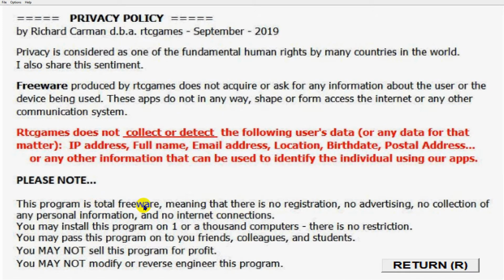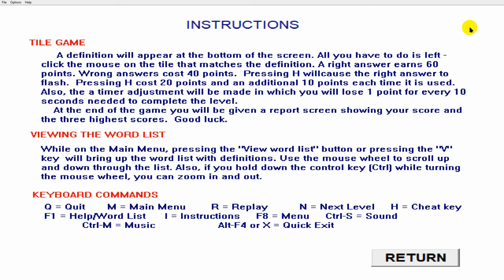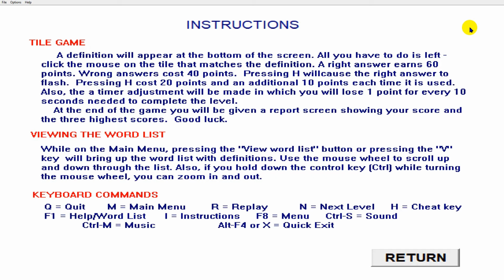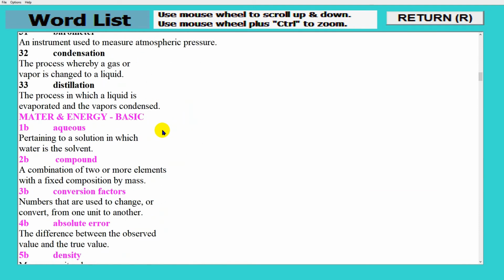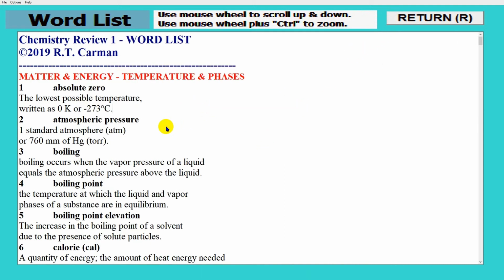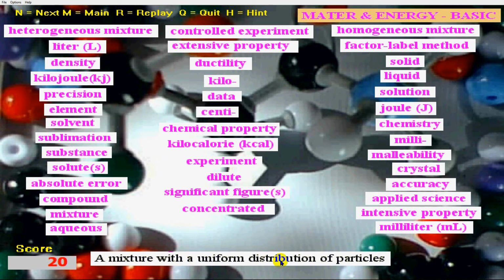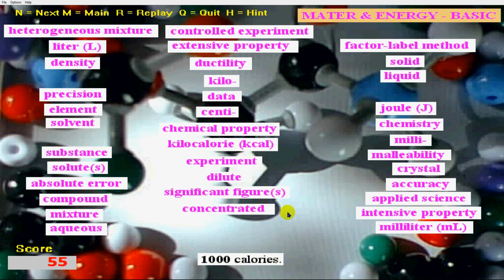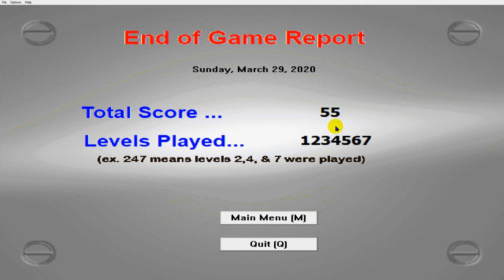Chem-Words Review - Set 1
This program is designed for reviewing and testing of a student’s knowledge of basic chemistry terminology as would be covered in a first year college or accelerated high school chemistry class.
     It covers a total of 192 terms and definitions divided up into 3 main categories: 1) Matter & Energy, 2) Atomic Structure, and 3) Bonding. There are seven game screens. On each screen, a definition is presented at the bottom of the screen and the user must chose the correction term from the choice above. Both the arrangement of the answers and the order in which the definitions appear are randomized each time the level is played.  Users can press the “H” key in order to reveal the answer, but this will deduct increasing points from the score. A report at the end indicates which levels were played and a final total score.
This is a TOTAL FREEWARE Windows program. This means there are no ads, no registration, no collection of any data, no internet connection, and no limit to installations or distribution. The program will run on Windows versions 7 through 10.  Download the zipped setup program, extract it and run it. There is an uninstall option included.
NOTE: This program will run fine on Linux (Linuxmint & Peppermint OS) when used through PlayOnLinux.
The zipped setup program can be downloaded from..